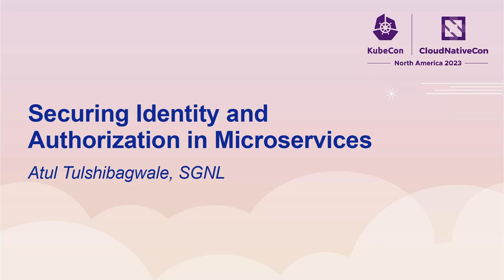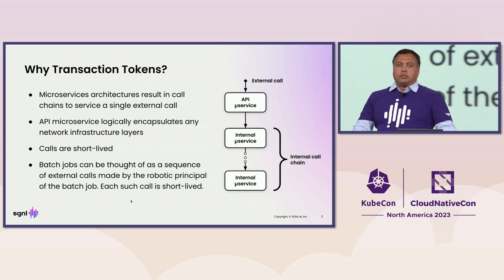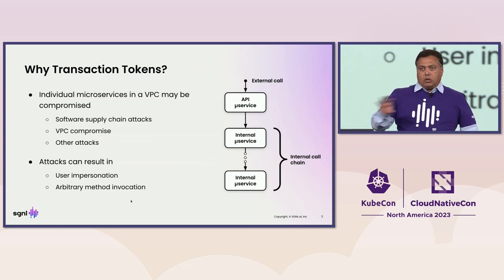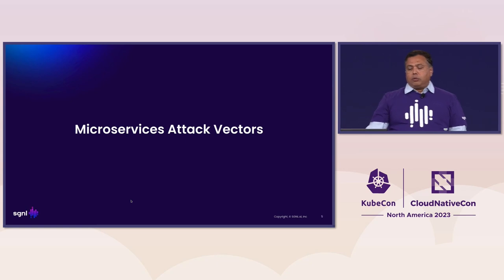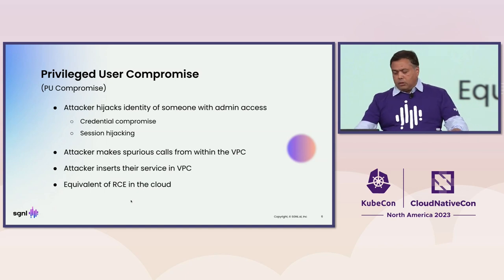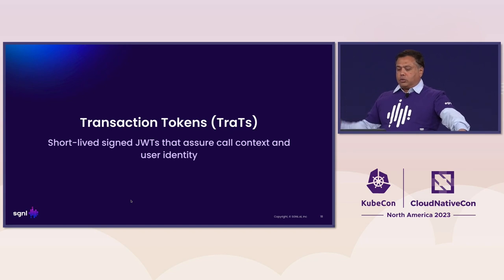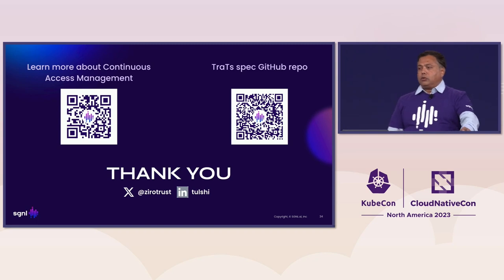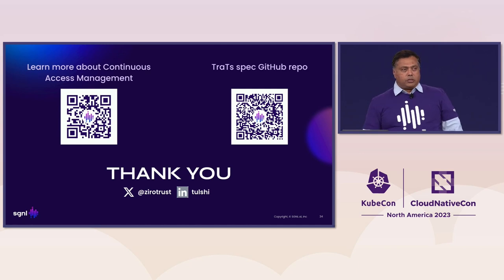Securing Identity and Authorization in Microservices - Atul Tulshibagwale, SGNL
External API calls to a service in a microservices architecture results in a call chain that invokes several microservices within a trusted domain. Software supply chain, privileged user compromise or other attacks can compromise individual microservices in a trusted domain. Compromised microservices, malicious insiders or software errors can cause spurious calls to microservices. They can impersonate users in such calls and modify or augment parameters of such calls. Transaction Tokens (TraTs) is a new proposal in the IETF OAuth working group. TraTs complement existing security protocols such as SPIFFE and assure user identity and context information in a call chain. TraTs allow nesting, enabling intermediate services to assert that they have processed a call to downstream services in a call chain. In this talk we will explain TraTs with examples and use cases, and show how they can help defend against a number of attacks in microservice architectures.